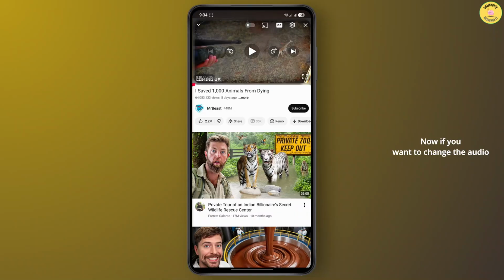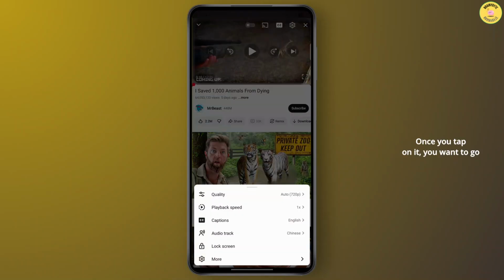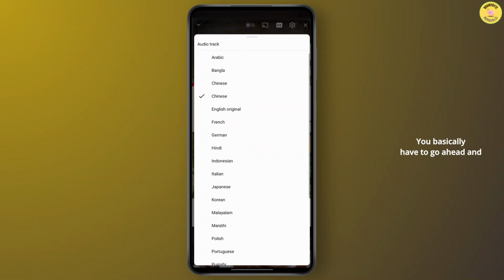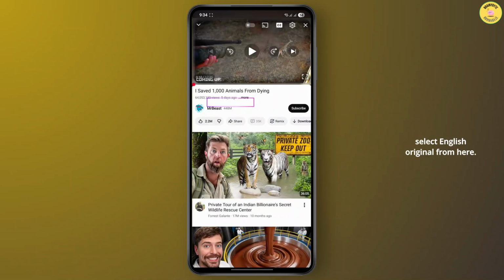How to Turn Off YouTube s Automatic Dubbing?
Want to turn off YouTube's automatic dubbing and watch videos in their original language? This video will guide you through the steps on how to disable YouTube automatic dubbing quickly and easily. Whether you're asking, "How do I turn off automatic dubbing on YouTube?" or need help with changing your language settings, this tutorial has you covered. Learn the steps to stop YouTube from automatically dubbing videos and enjoy content in the way you prefer. Watch now to see how you can turn off YouTube's automatic dubbing today!

Timestamps:
00:00 How to Turn Off YouTube's Automatic Dubbing
00:06 How Do I Disable Automatic Dubbing on YouTube?